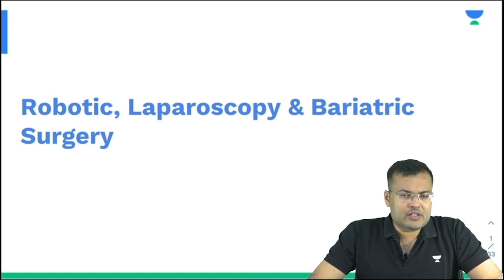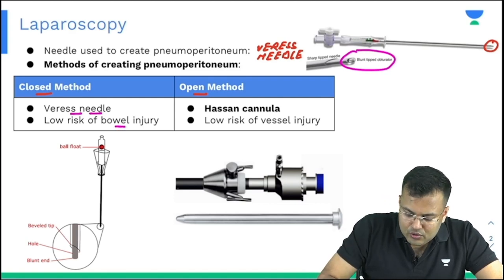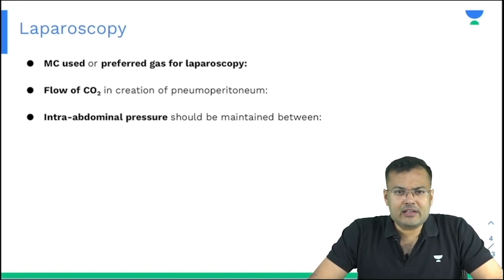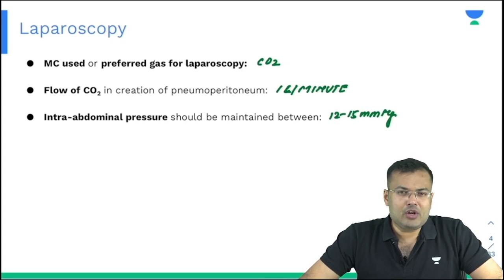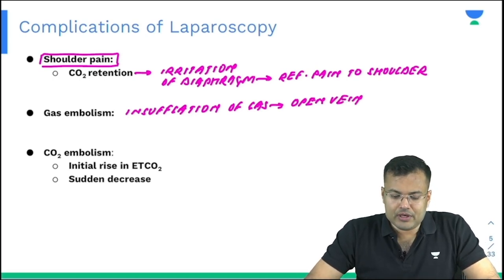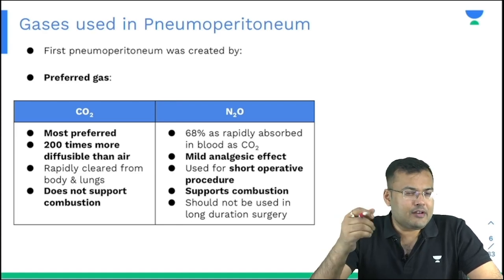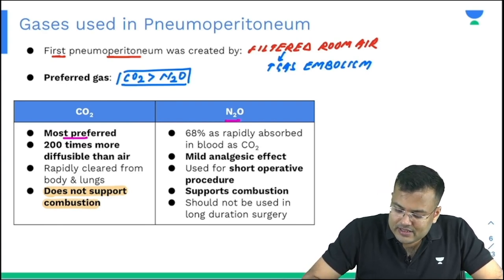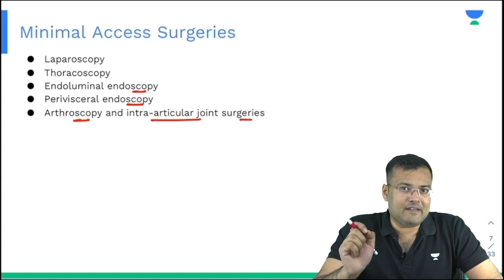NEET PG 2024 | Surgery : Robotics Laparoscopy and Bariatric Surgery | Dr. Pritesh Kumar Singh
In this video Dr. Pritesh Kumar Singh will go through Concepts of Robotic Laparoscopy and Bariatric Surgery from Surgery, get ready with Unacademy for your NEET PG exam 2024.

1. Comprehensive and interactive learning experience
2. Learn from India’s Top Educators for medical
3. Available in both live and recorded formats
4. Comprehensive Premium Recorded Content for detailed syllabus coverage
5. QBank with 25,000+ practice questions
6. Practice PYQs , IBQs , Most Expected Questions with updated Q - Bank
7. Clinical integrated courses for NExT
8. Doubt-solving and Mentorship sessions by top faculty of Medical PG